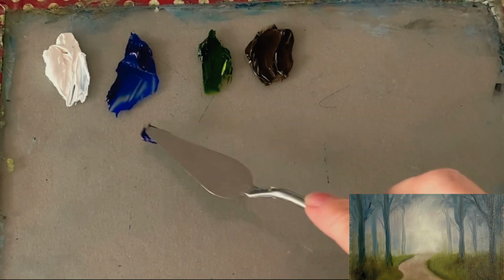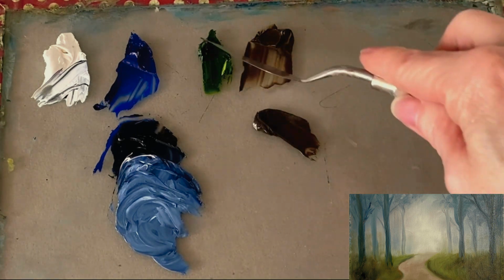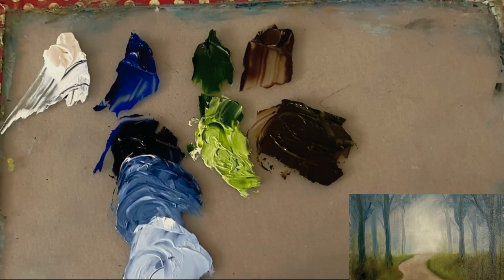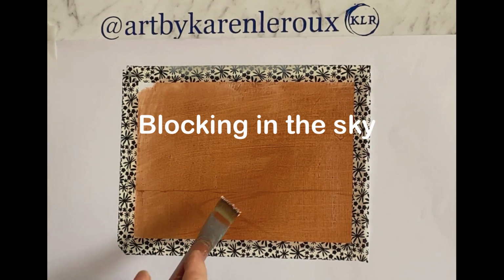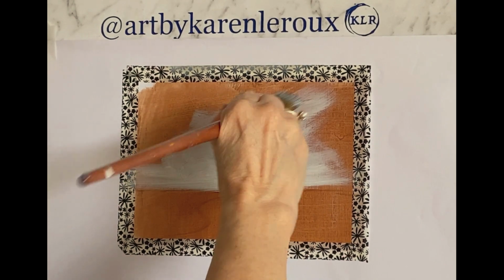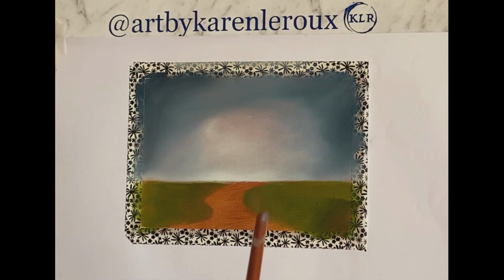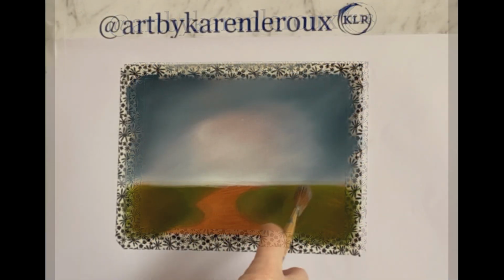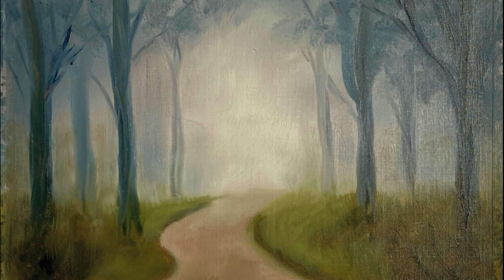15 minute Misty Forest Painting: Easy steps for a quick study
What happens when you can't take a nice long walk through a forest? You paint one, of course! I'll show you how to create a beautiful artwork even if you are short on time or running low on energy. Come and paint a quick and easy forest study with me in 15 short minutes. This relaxing video features calming music to accompany the journey from initial sketch to completed artwork and is perfect for beginners, busy adults, tired creatives , or anyone looking for a relaxing painting break. No pressure. No perfection. Just a few minutes of calm creativity.

Enjoy this peaceful escape through art and watch each brushstroke as I take you step by step through the process of creating a small ‘alla prima’ painting on paper using a limited palette of colours: White, blue, green and brown. The colours listed are just suggestions and you can substitute your own colours if preferred. You will learn simple techniques and tips for painting when you are tired or low on energy/motivation.

MATERIALS USED:

1). TONED PAPER:

If you don't have a canvas and would like to prepare some toned paper of your own watch this video to see how I prepare paper to practise on:

2.) BRUSHES:

I use synthetic flat or round brushes - no particular brand but use whatever you feel comfortable with.

3) PAINTS:

I use oil paints but similar results can be achieved with acrylic paints. If you choose to use acrylic paints you may want to add a drying retarder to help the paint flow and blend easier.

4) QUICK PREP ROUTINE VIDEO: Tips for setting up and cleaning up quickly.

MUSIC/SOUND EFFECTS:
Relaxing Piano Ambient by Mircea Iancu from Pixabay